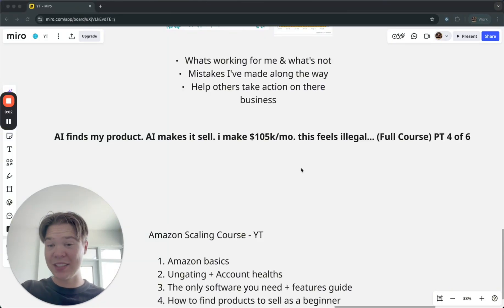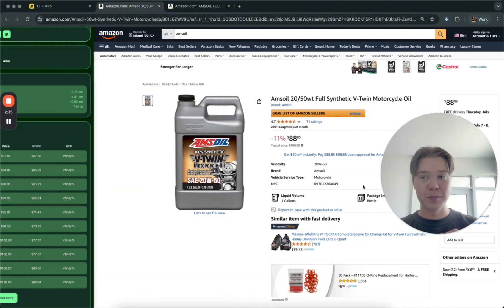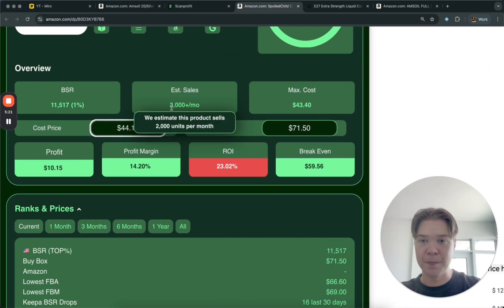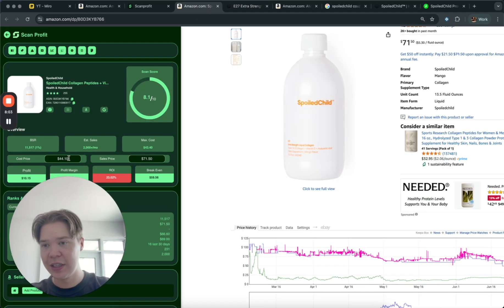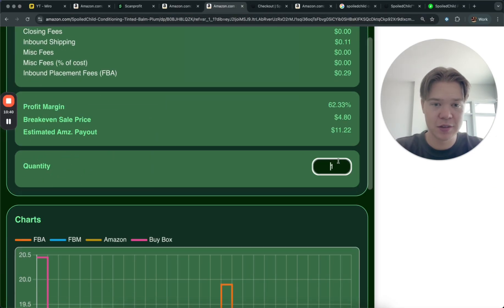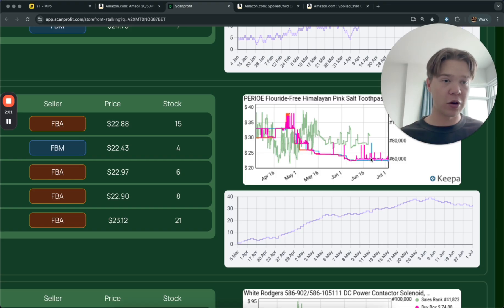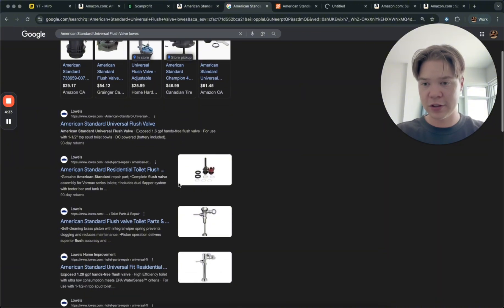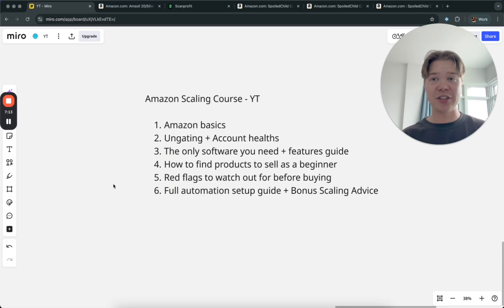AI finds my product. AI makes it sell. i make $105k/mo. this feels illegal.. (Full Course) PT 4 of 6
Softwares Needed to Start

I started this business while working full-time at Pizzahut, you can make an income online even if you don't have a ton of time with this business model. Hope I inspired some of you to take action & get started.